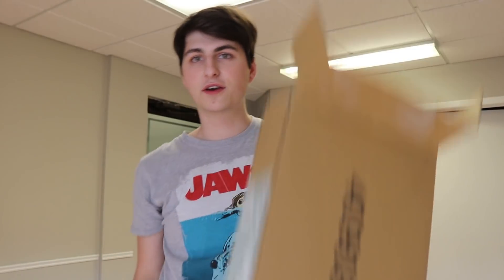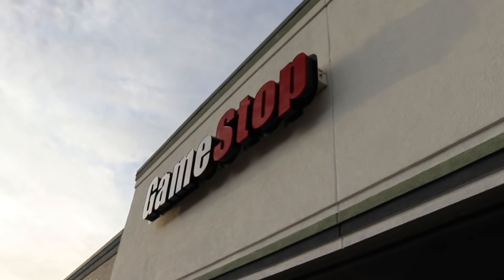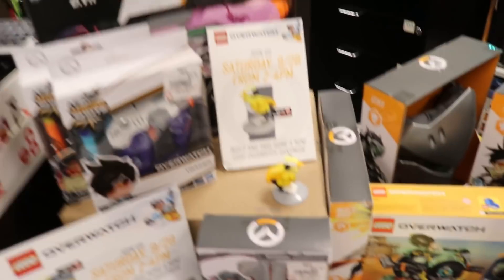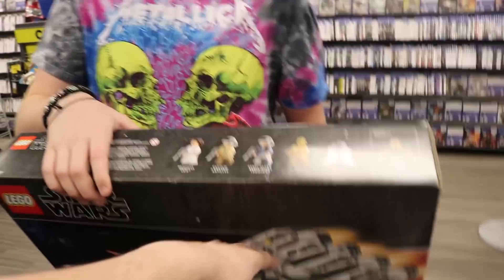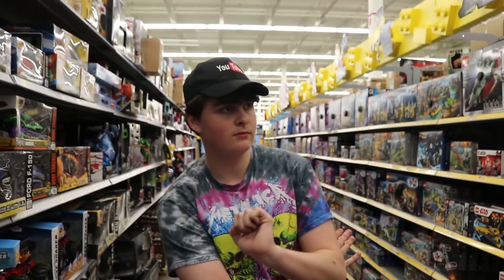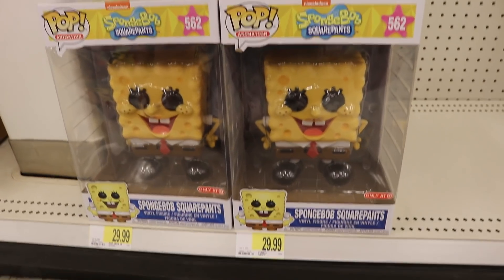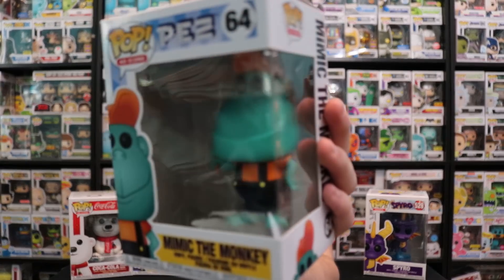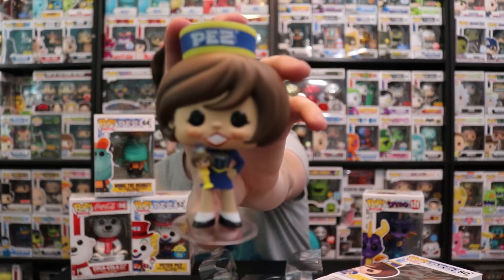Coca-Cola Funko Pop Hunting!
Today we are going to Gamestop to pick up some of my Ad Icon preorders!

Stashpedia: @topppops